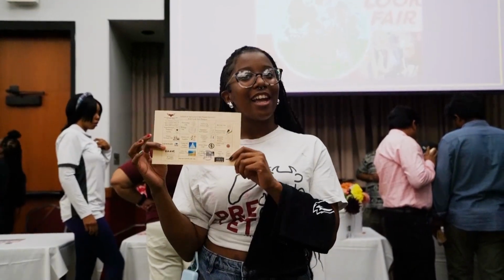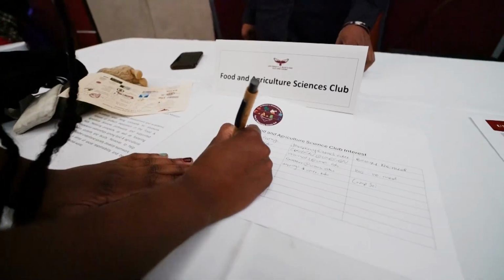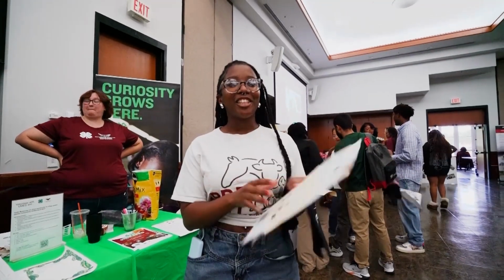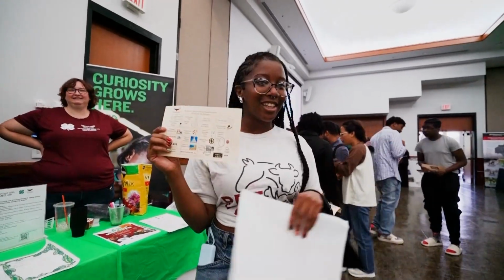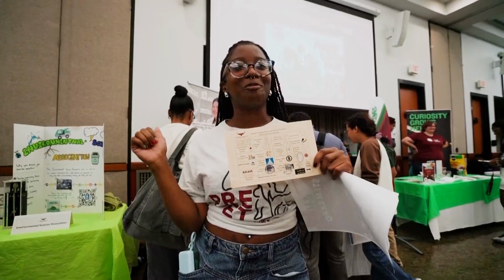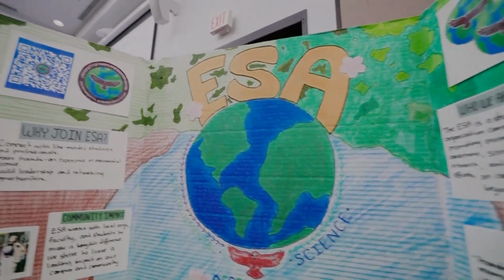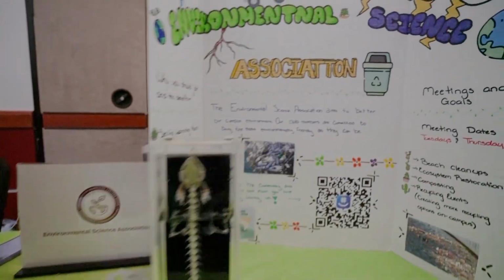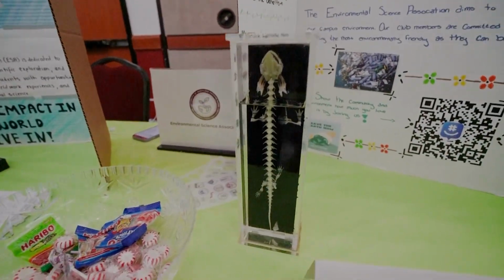UMES SANS First Look Fair 2025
Join Jadlyn, a UMES pre-vet major, as she explores the Fall 2025 SANS First Look Fair at the University of Maryland Eastern Shore (UMES)! In this vlog, she visits multiple student organizations within the School of Agriculture and Natural Sciences and collects stickers from each club.

Moderation: Jadlyn Taylor
Filmed by: Aniya Hughes
Edited by: Dillon Austin

CLUBS FEATURED:
• UMES 4-H STEM - STEM education, community gardening, and volunteer opportunities. Don't miss their 4H STEM Expo on October 18th!
• Pre-Pharmacy Club - Pharmacy school preparation, guest speakers, and networking for all majors
• MANRRS (Minorities in Agriculture Natural Resources and Related Sciences) - Career building, scholarships, and national conference in Houston, Texas
• Environmental Science Association - Environmental conservation, community service, and hands-on learning experiences

The SANS First Look Fair happens every fall semester at UMES, giving students the opportunity to explore clubs, volunteer opportunities, internships, and career-building activities in agriculture, natural sciences, pre-med, biology, animal science, agribusiness, horticulture, and more!

Hawk Pride! 🦅